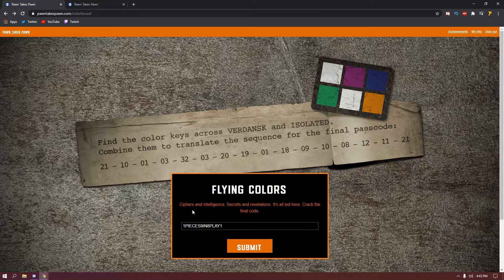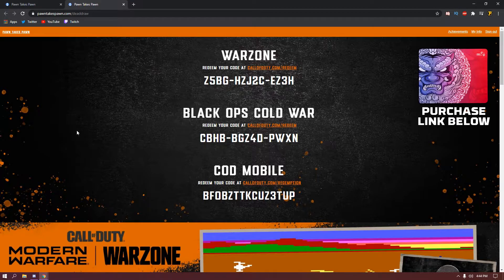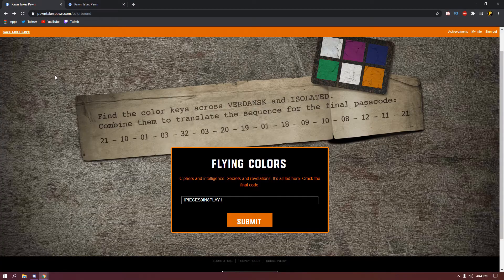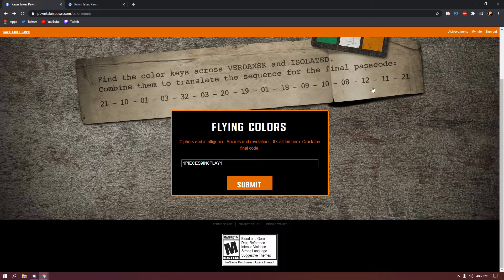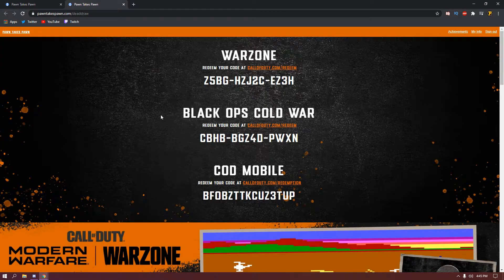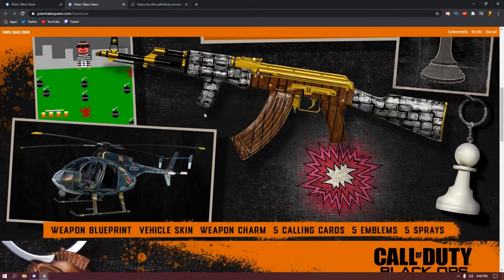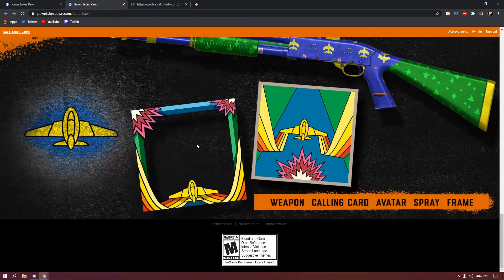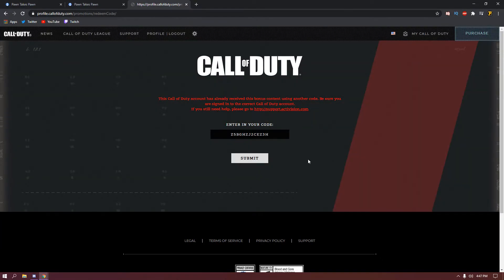*NEW* Warzone FREE Blueprints, Vehicle Skins & MORE! - Cold War & Cod Mobile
TYPE: 1PIECES9IN8PLAY1

REDEEM YOUR CODES!

Hey there, I'm Faders! I make gaming videos on the games I love playing.

- Faders